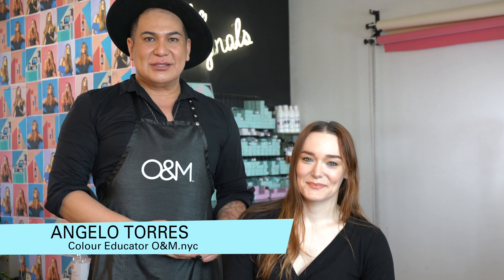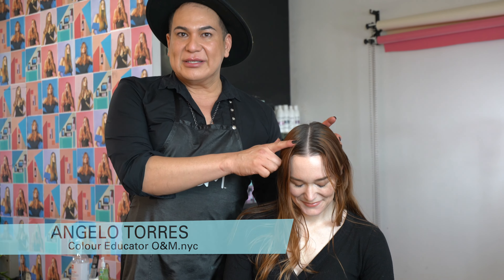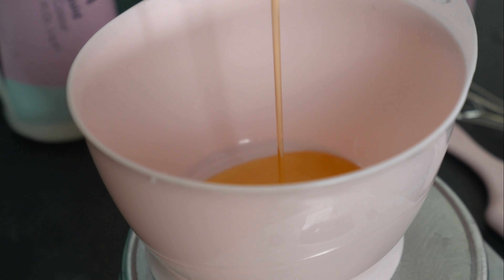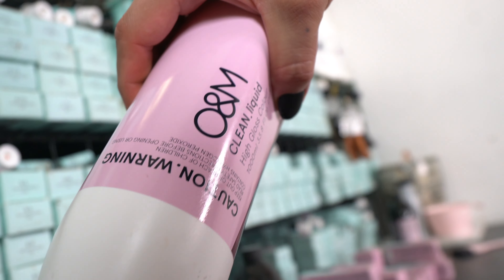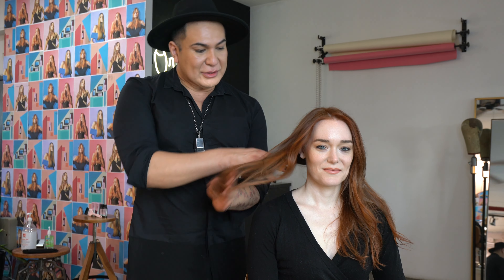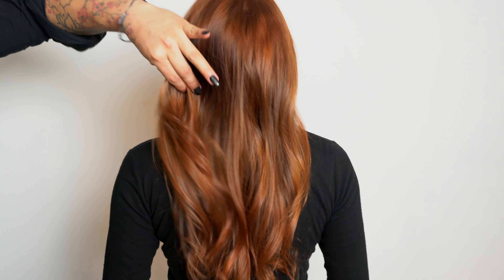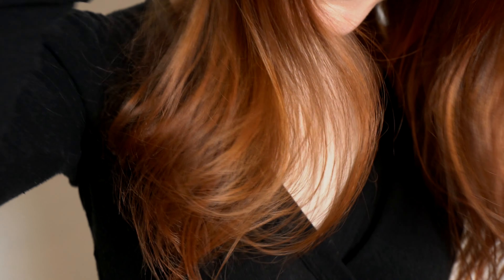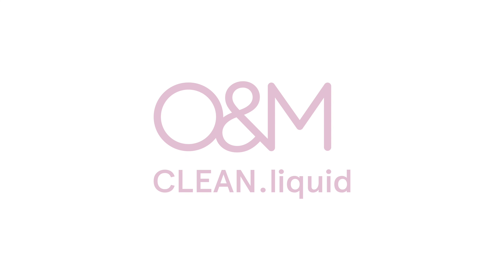O&M CLEAN.liquid Sallie Red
Eine hochglänzende Farbpalette in einer pflegenden flüssigen Emulsion. Entwickelt für den Ton-in-Ton-Farbservice. Licht durchlassen, aber gleichzeitig Farbe ausstrahlen, sodass gemalte Linien und Formen dennoch transparent sind. Mit einer Konsistenz wie die von Wasser oder Öl, verwöhnt mit Glanz und Schimmer. PH-neutral für sanftes Färben bei allen Haartypen. Vegan. REIN von Ammoniak, PPD, Resorzin, Paraben, Alkohol & Silikon.